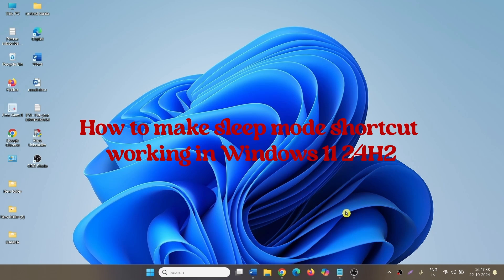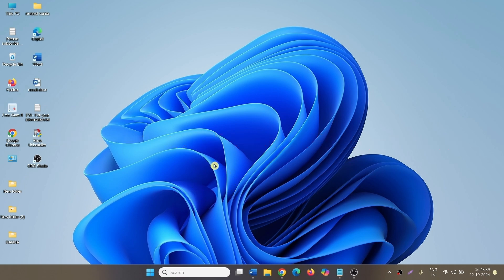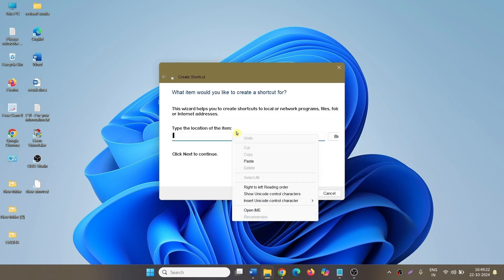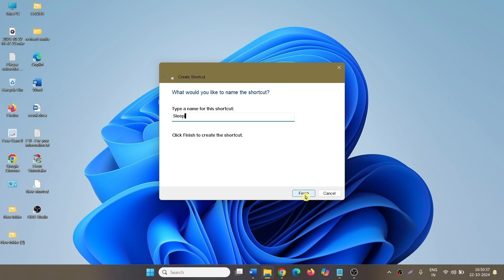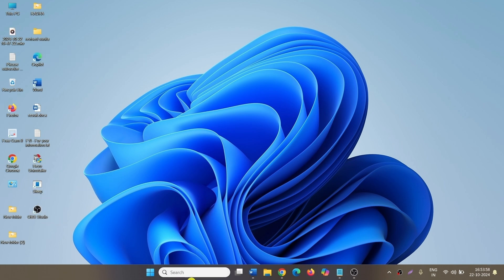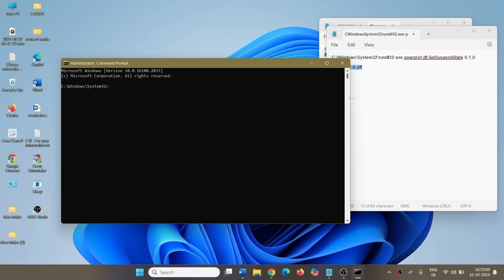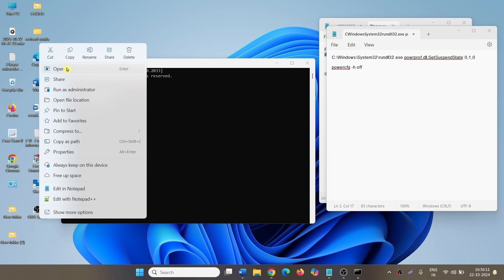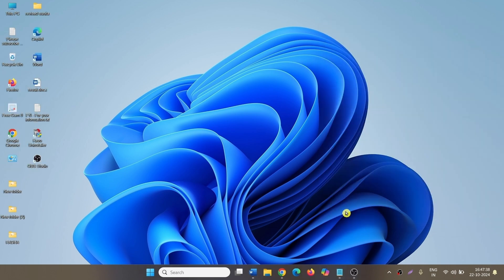How to make sleep mode shortcut working in Windows 11 24H2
On Windows 11 23H2, 22H2, and earlier versions, sleep mode shortcut could be created with the command

C:\Windows\System32\rundll32.exe powrprof.dll,SetSuspendState 0,1,0

But Windows 11 24H2 doesn’t allow this shortcut to sleep the computer.
Earlier you right click – new - shortcut. Enter

C:\Windows\System32\rundll32.exe powrprof.dll,SetSuspendState 0,1,0

Name this shortcut and click on ok.

But because of change the Windows kernel settings in 24H2, this shortcut command stopped working.
However, using a trick you can still create sleep mode shortcut using this command. Follow the steps:
• Type cmd.
• Select Run as administrator.
• Type powercfg -h off and press Enter.
• Basically, this will turn off hibernate mode.
Then, run create the desktop shortcut of sleep mode using C:\Windows\System32\rundll32.exe powrprof.dll,SetSuspendState 0,1,0.